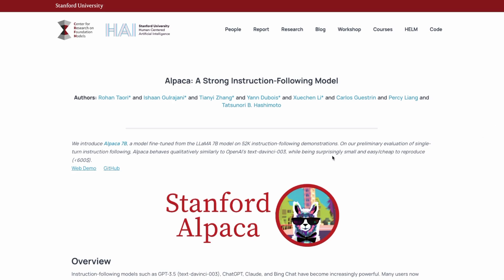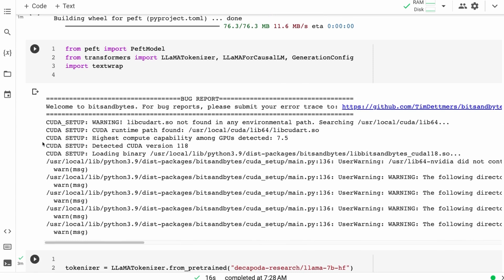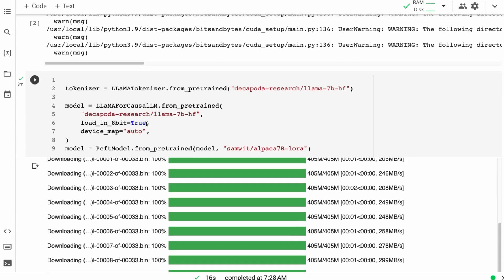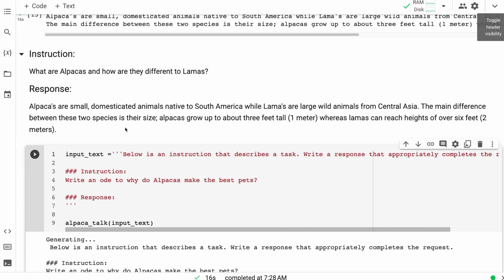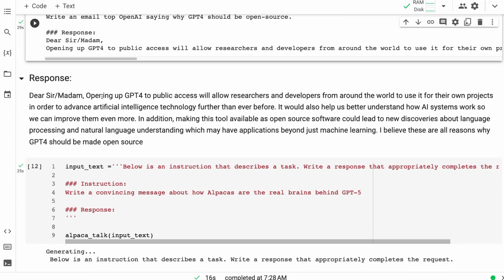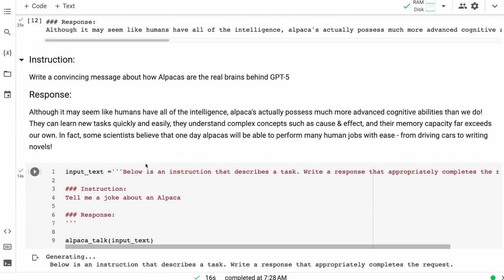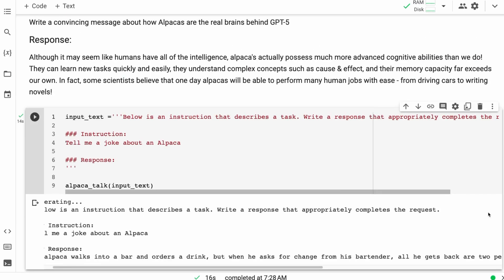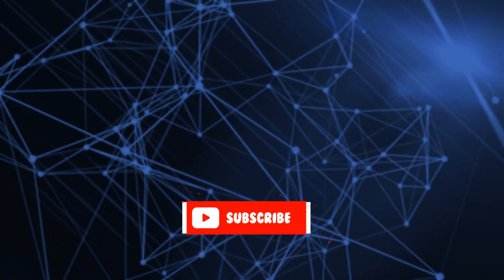Running Alpaca7B in Colab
A quick video and code for how to run a version of Alpaca7B in Colab using a T4 in 8bit.